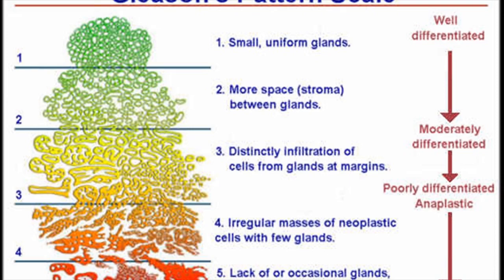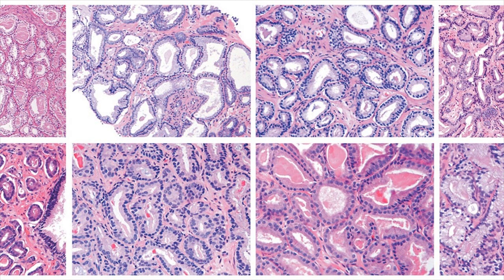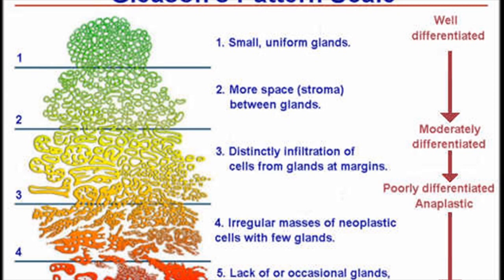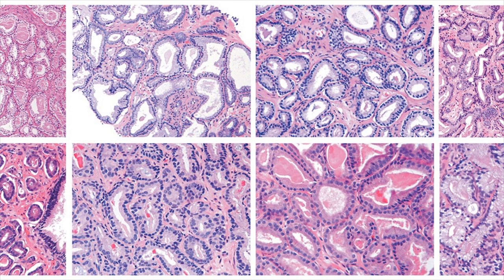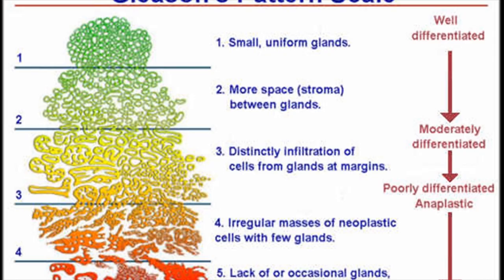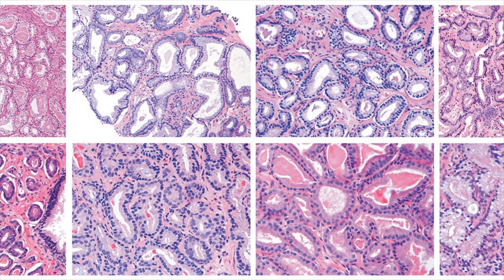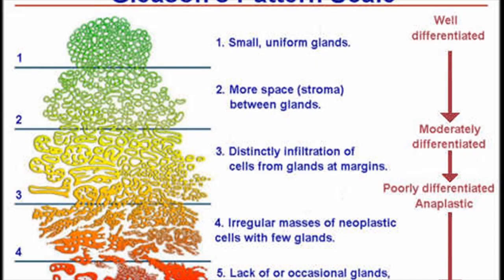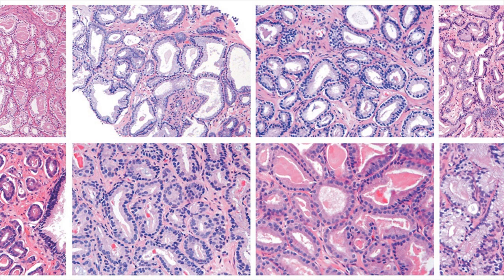Prostate Cancer Gleason Score- How The Gleason Score Is Determined